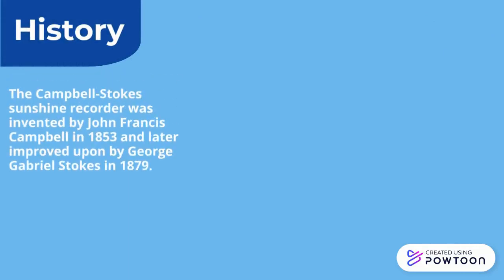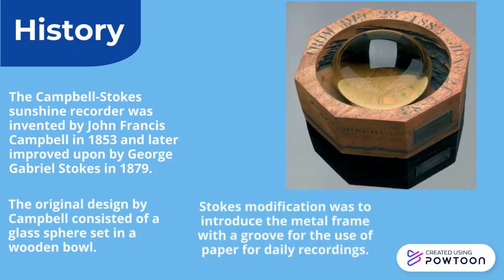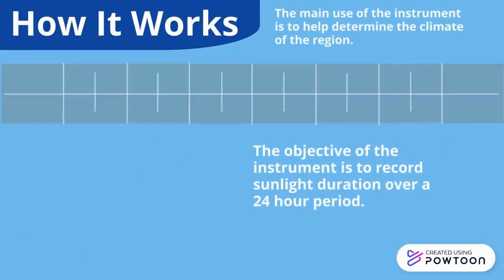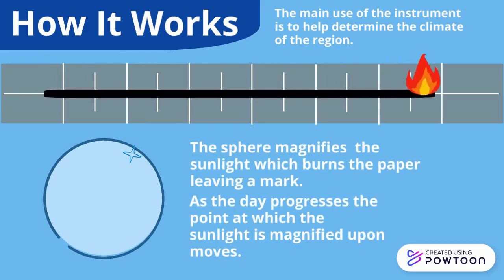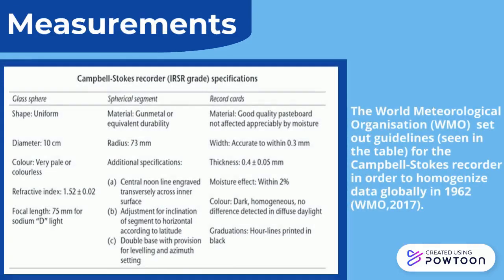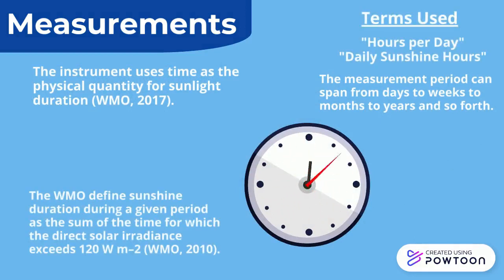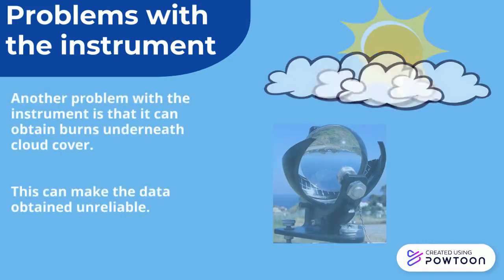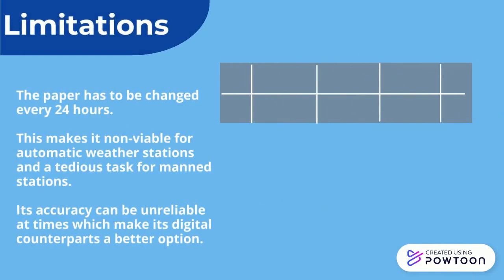CAMPBELL STOKES SUNSHINE RECORDER